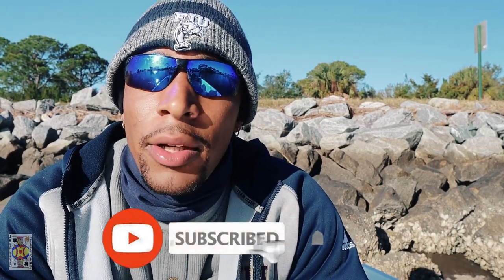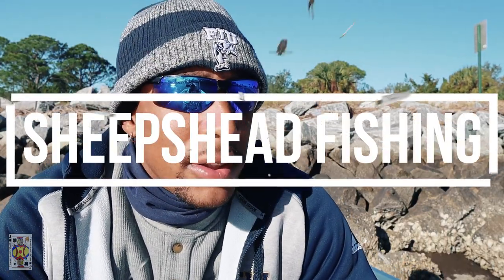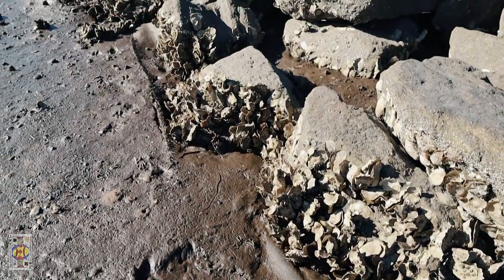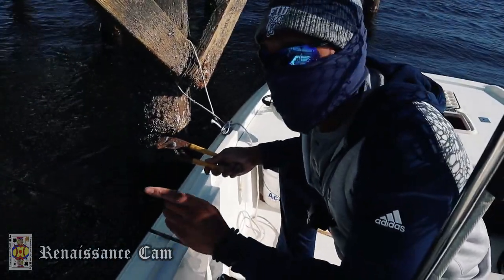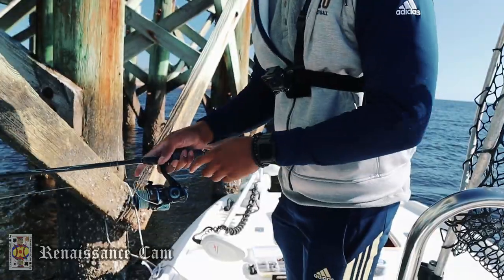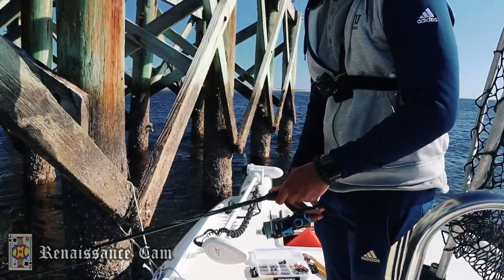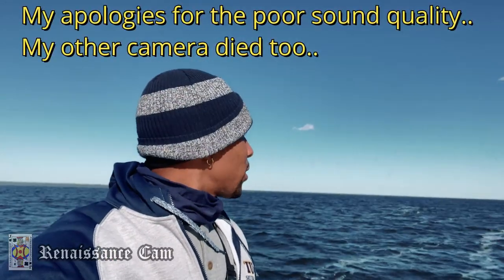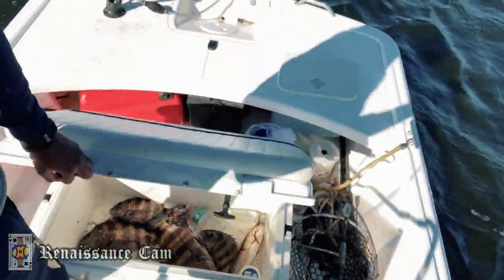Catching SHEEPSHEAD on OYSTERS!!!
In this video, I went out to Ochlocknee Bay in Wakulla County Florida to target some nice Sheepshead. Ended up being a pretty good day besides me flying my drone in the water. Enjoy Renaissance Fam!